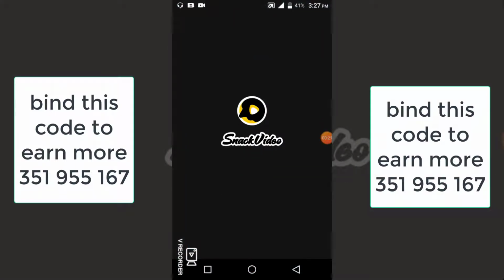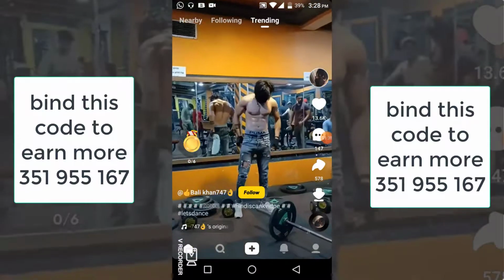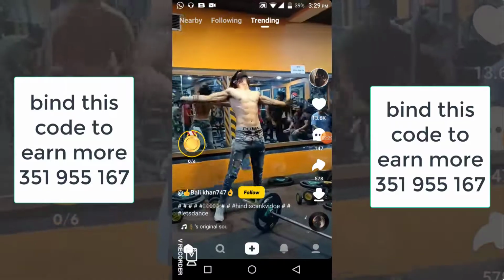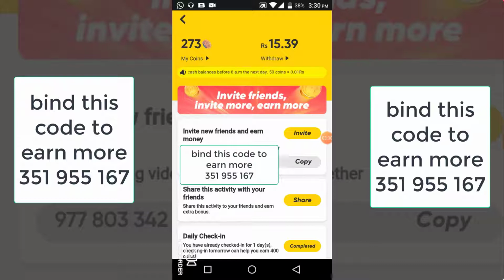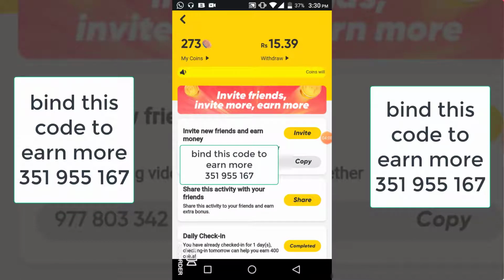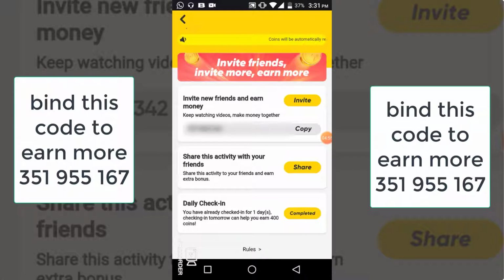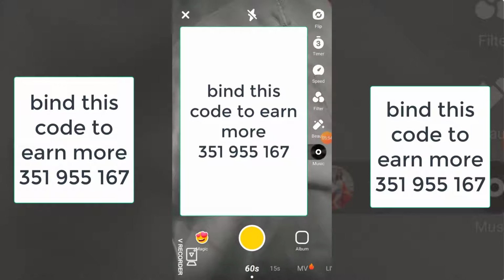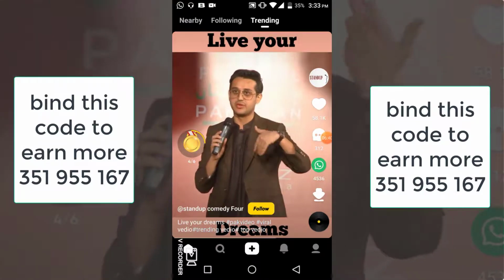How to earn money from snack video app | Top 5 ways to earn money from snack video | online earning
Bind this Code after installation & Earn More (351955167)
About Video
In this video, we will show you that how to earn money from snack videos by several authentic methods that really work, in English also in Urdu & Hindi. Remember
“there is nothing without hard work, but smartwork is much better.”